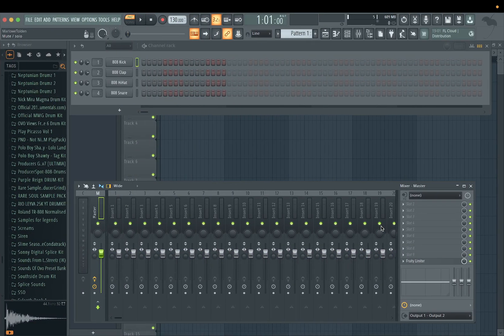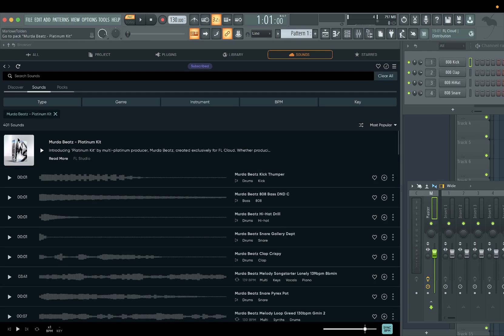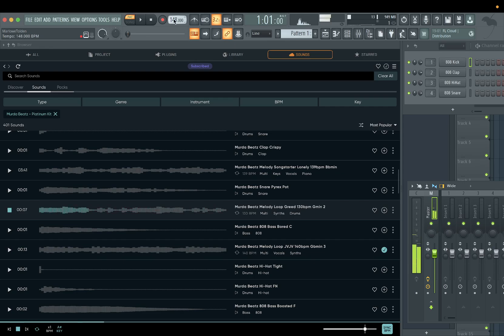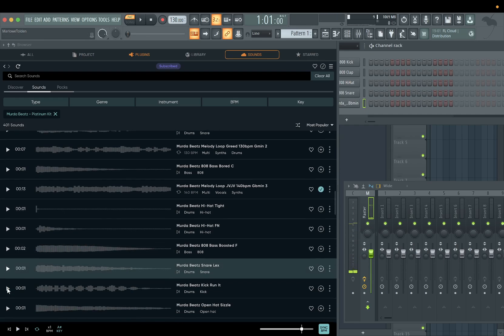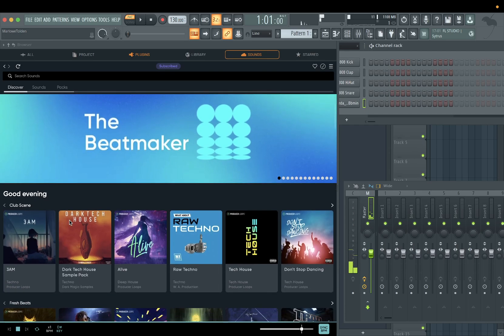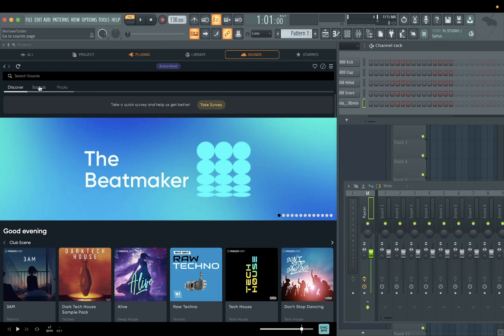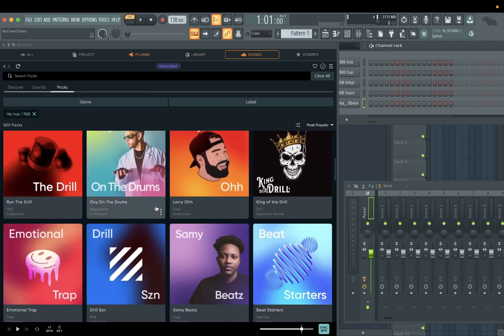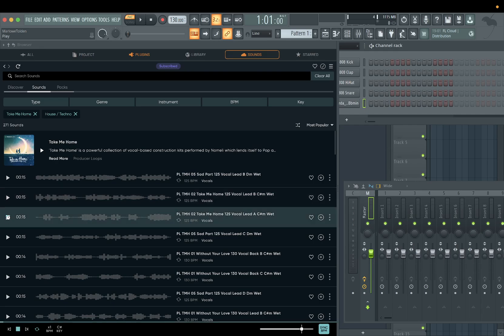Is FL Cloud The New Splice?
Is FL Cloud worth the subscription? Join me as I explore this new feature in FL Studio where you can download sounds and packs just like Splice.